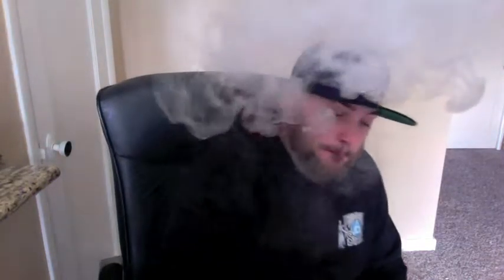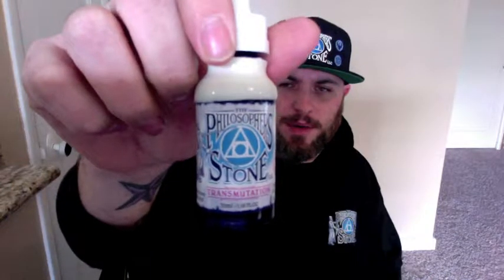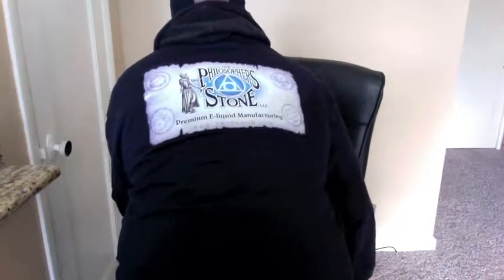Destroyer Vapes EP.42 ( The Philosophers Stone LLC)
We want to thank TPS for there contribution to this video.Such Great Juice.If you would like to order their juice go the following websites..

Magnum Opus - 4 3/4 Stars
Immortality - 4 3/4 Stars
Transmutation - 4 3/4 Stars
Chrysopeia - 5 Stars
Metamorphosis - 4 3/4 Stars